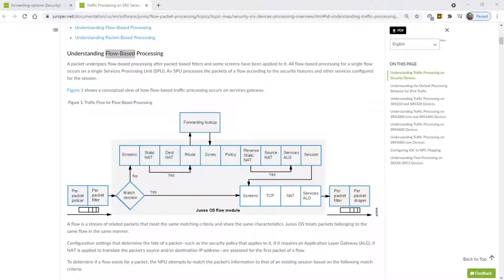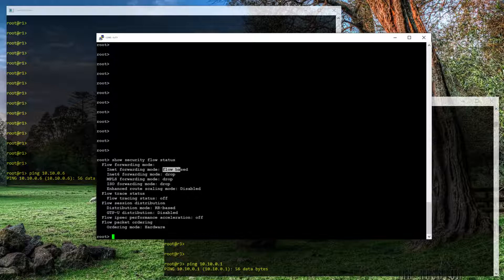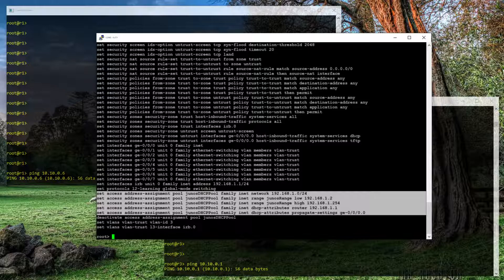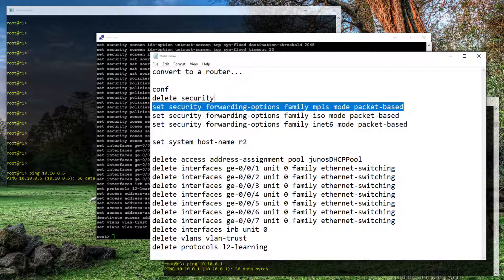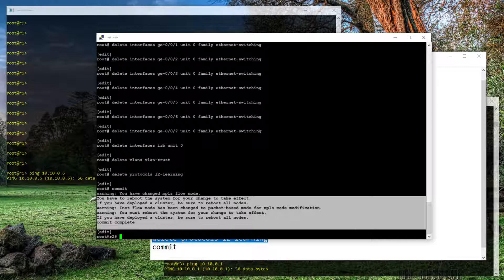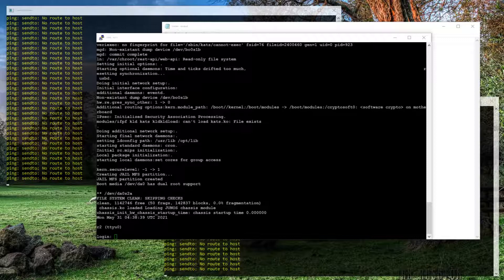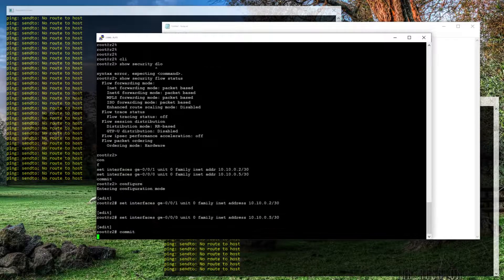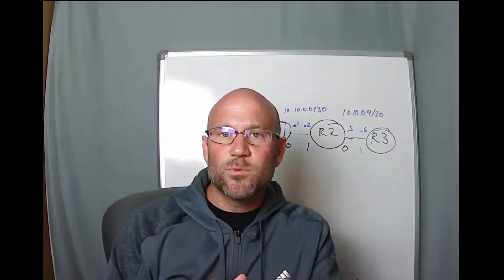srx convert from firewall to router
What we will cover...
Juniper Lab using SRX
SRX Router Mode
Convert SRX from Firewall to a Router

convert to a router...

conf
delete security
set security forwarding-options family mpls mode packet-based
set security forwarding-options family iso mode packet-based
set security forwarding-options family inet6 mode packet-based

set system host-name r2